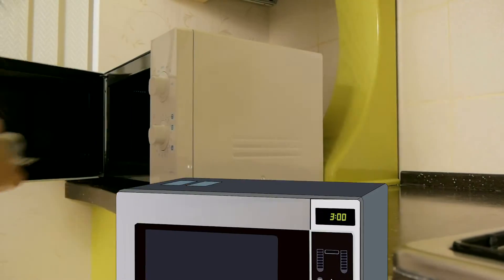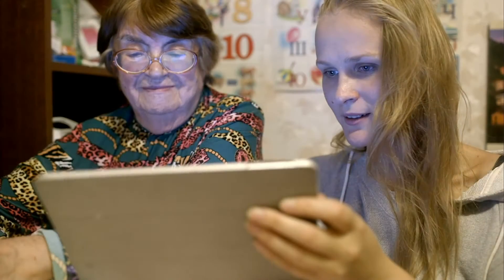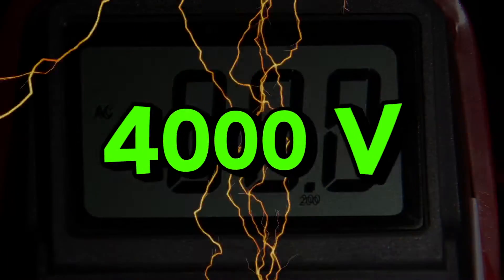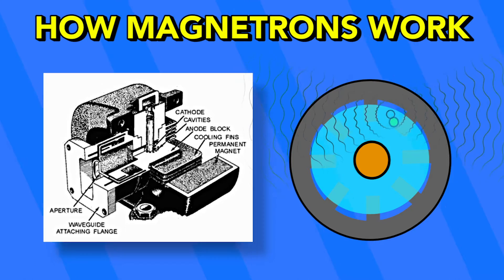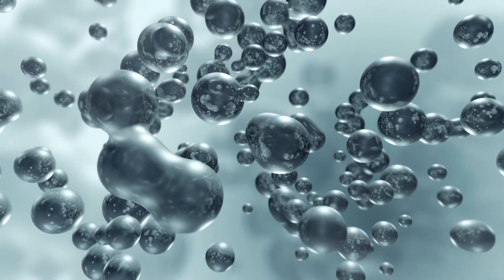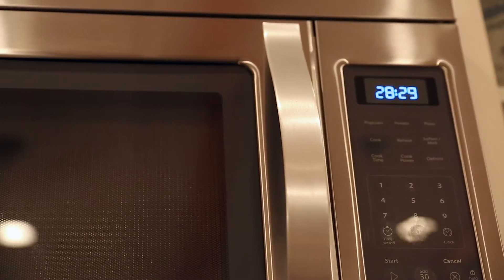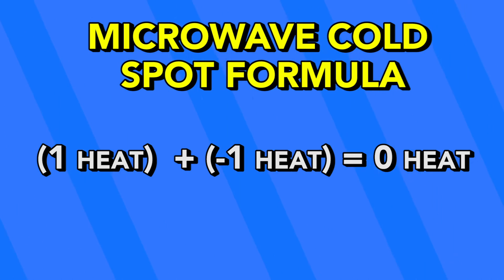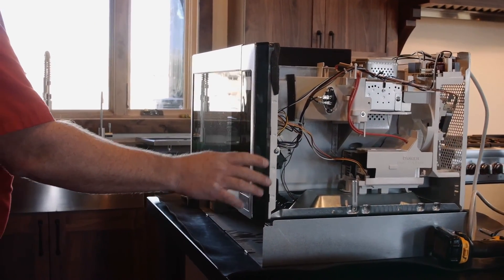How Do Microwaves Work?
Most of us use them every day to cook our food, but does anyone really know how Microwaves work?

Microwaves, the waves, are actually a form of energy that is used in Microwaves, the appliance, to heat your food. In terms of wavelength and frequency, microwaves fall between infrared radiation and radio waves. In case that form of reference means nothing to you, a microwave is about 12 centimeters from crest to crest or 10^-2 meters. This wavelength is easily absorbed by most foods, specifically water molecules, which cause the food to heat up.